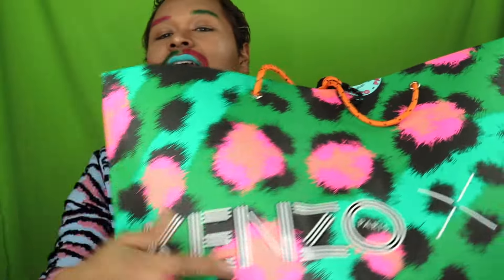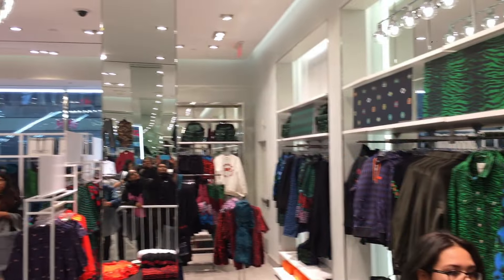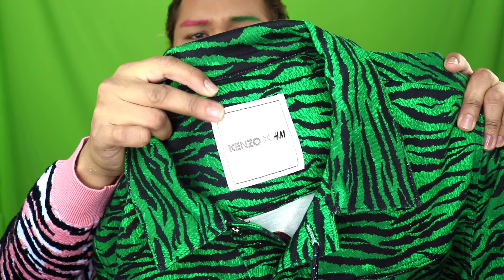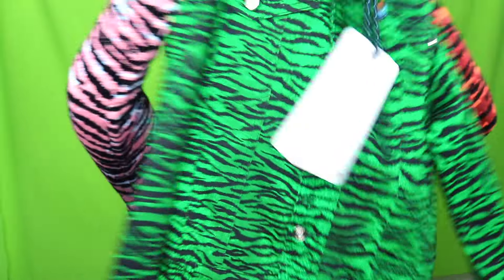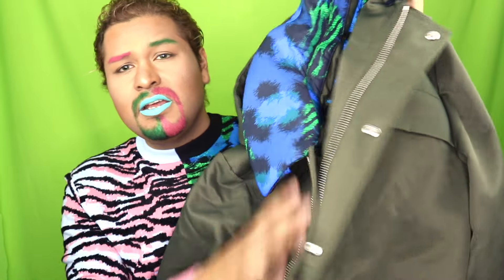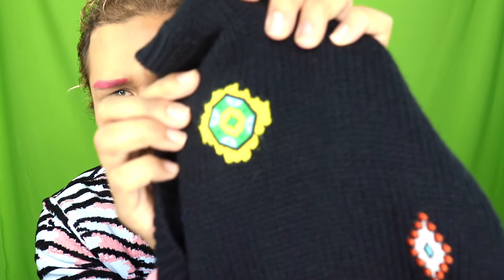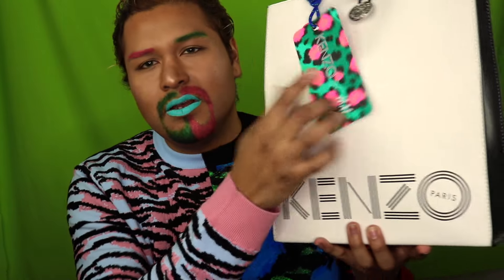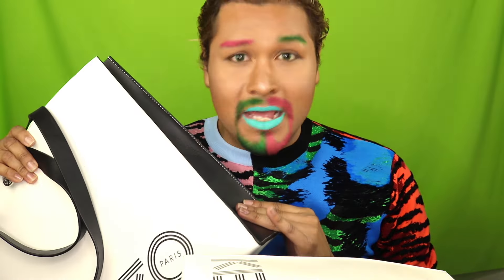The Reveal of KENZO PARIS X H&M Collection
Valcos - A New Ligh

KENZO X H&M :

Tiger-striped jumpsuit
149 $ CAN

Knitted wool-blend jumper  ( I WEAR IN THE VIDEO)
119$ CAN

Knitted wool jumper
119$ CAN

Parka
349 $ CAN

BAGS

Small leather shopper 149$ CAN
Large leather shopper 249$ CAN

-       OsvalDior        -
Je vois la vie en OR